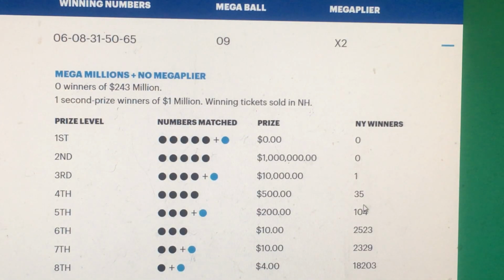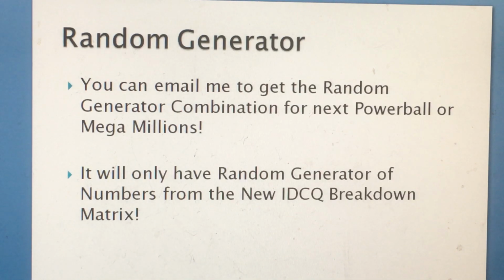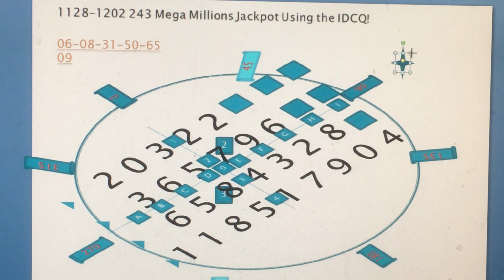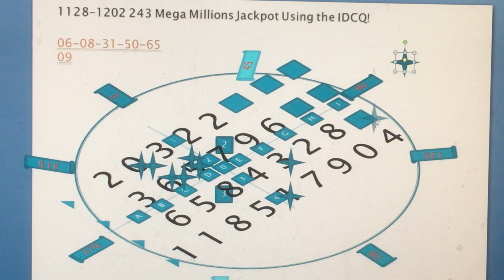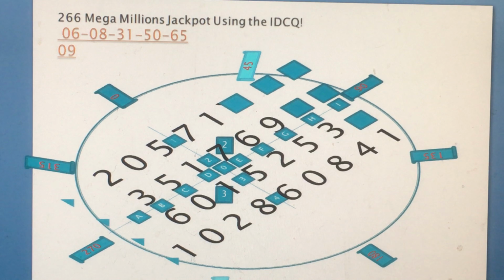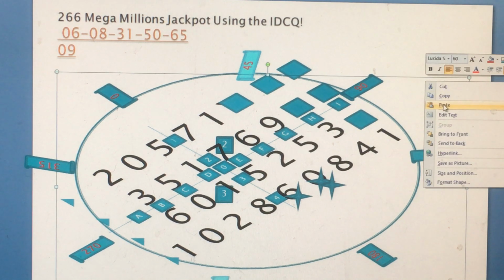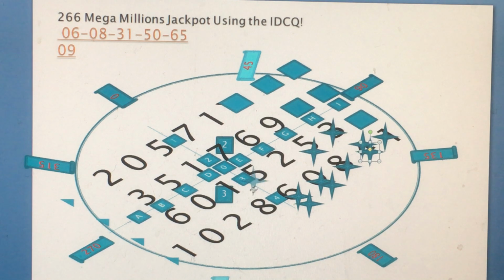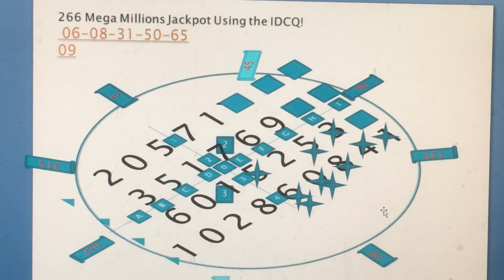Let''s Win the 266 Mega Millions Jackpot with The New IDCQ System!